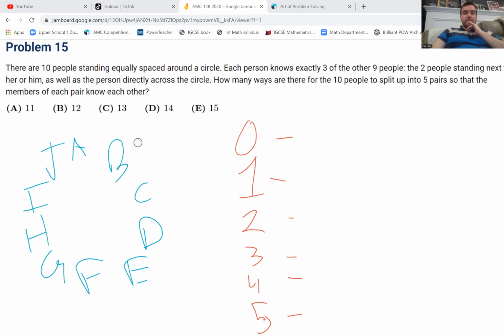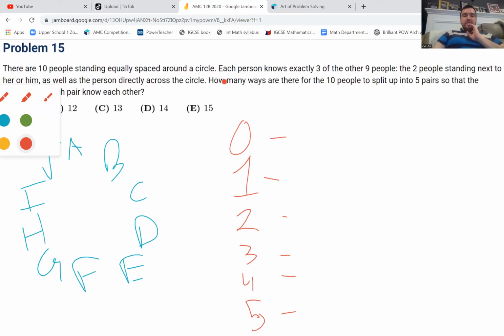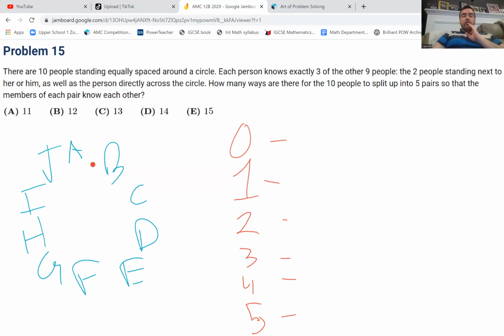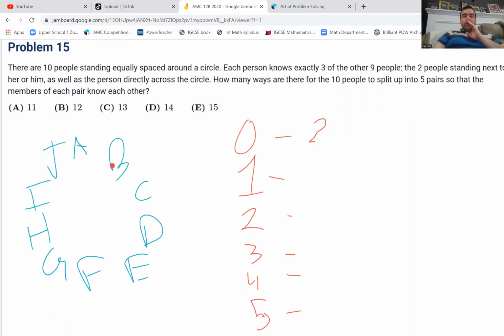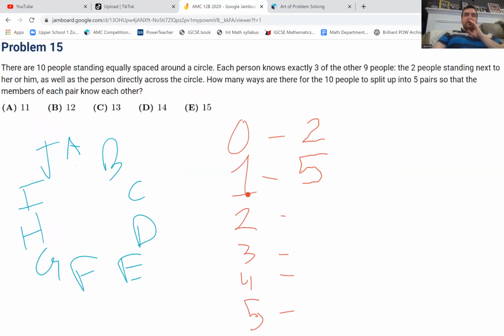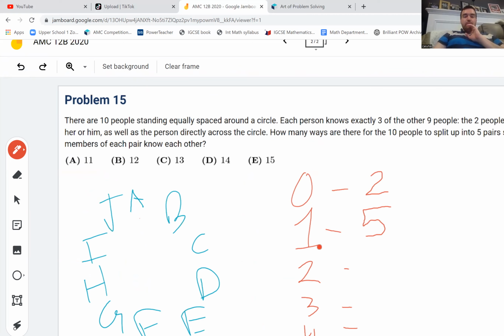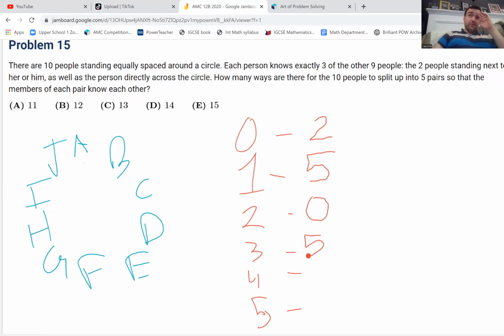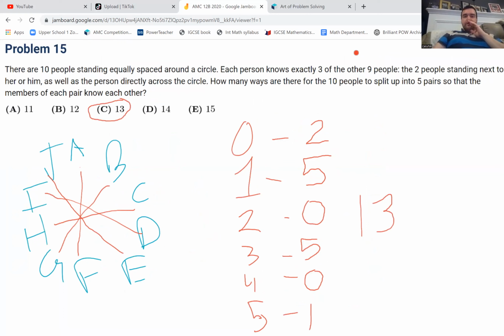Cool combinatorics problem! AMC 12B 2020 #15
Find a different method? Let me know!